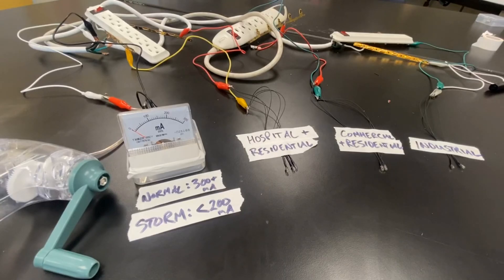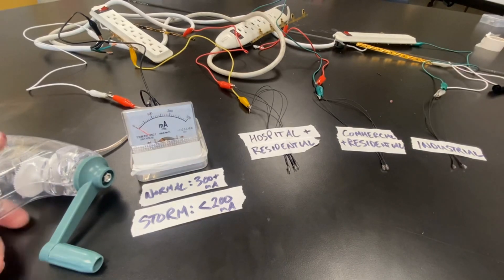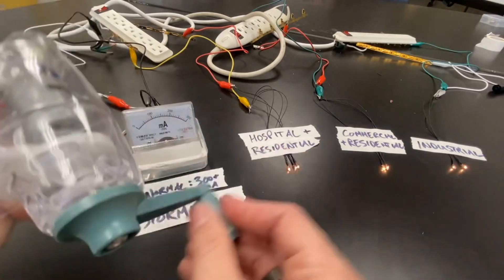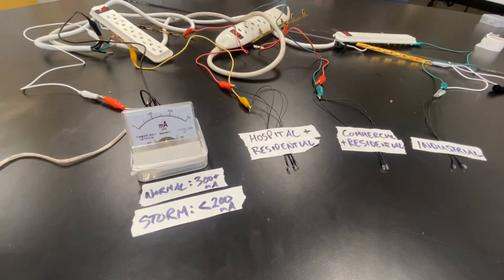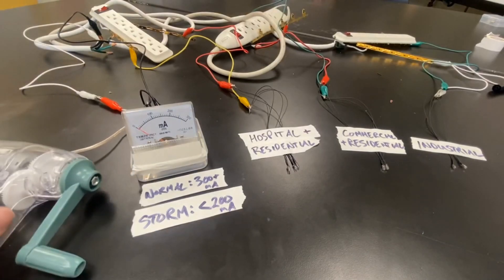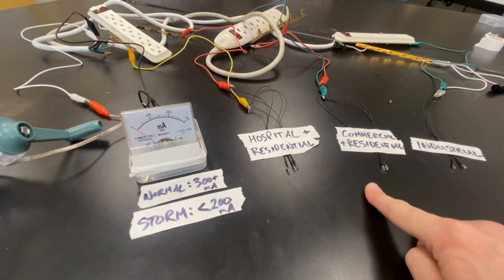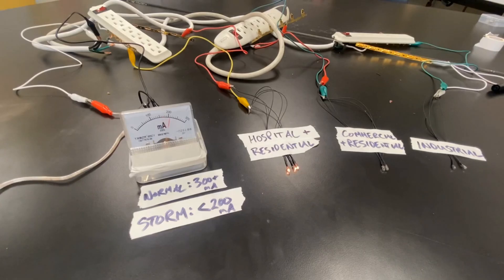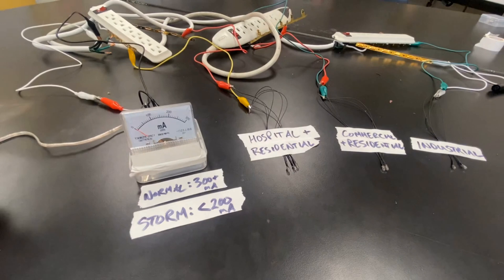P.1 How to Set up Supply and Demand Choices